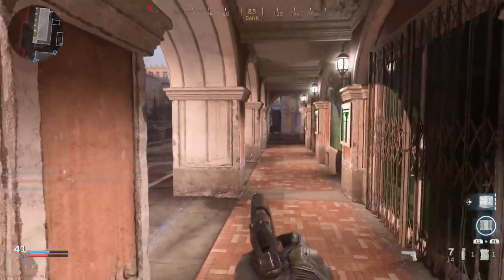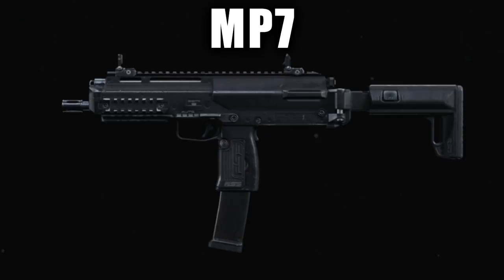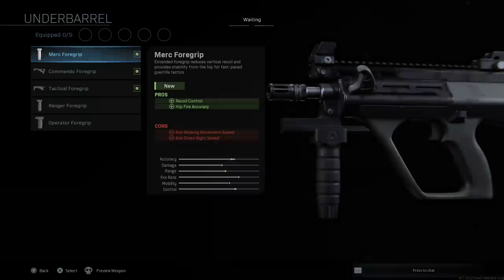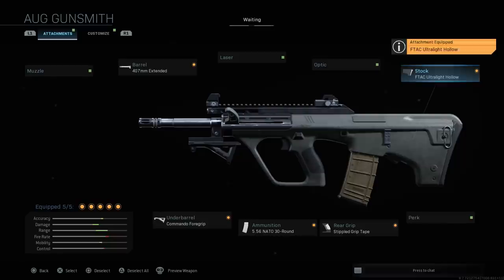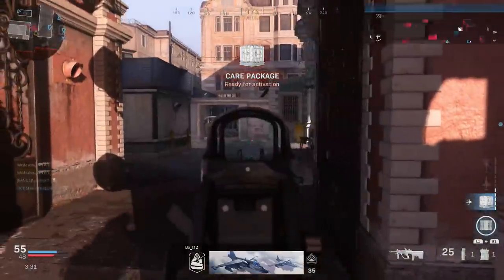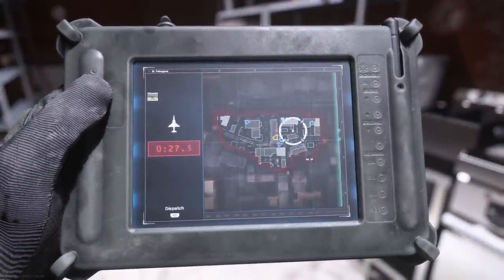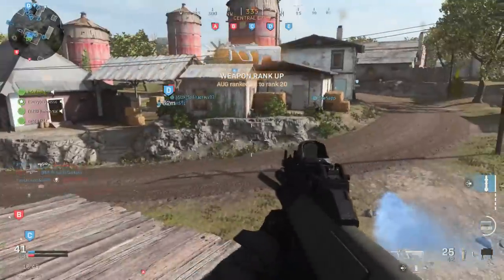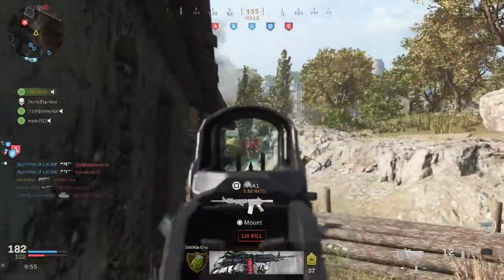Modern Warfare: 10 Ways to Raise Your K/D Ratio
Modern Warfare is definitely one of the hardest  Call of Duty’s I have ever played. But, there are definitely many things you can do to raise your Kill / Death Ratio. Here are 10 Ways to Raise Your K/D Ratio in Call of Duty Modern Warfare. Hope you enjoy!